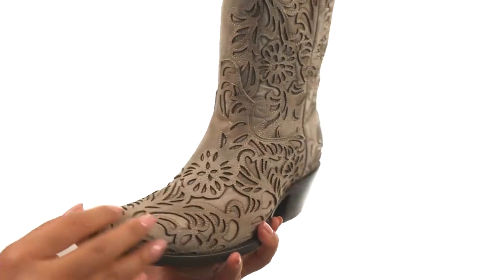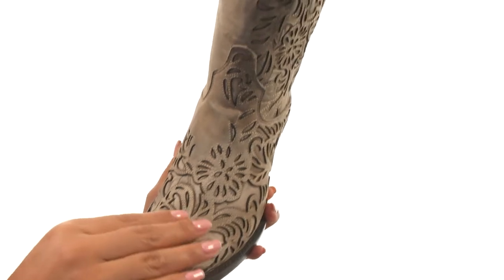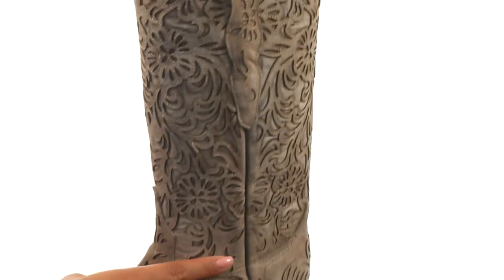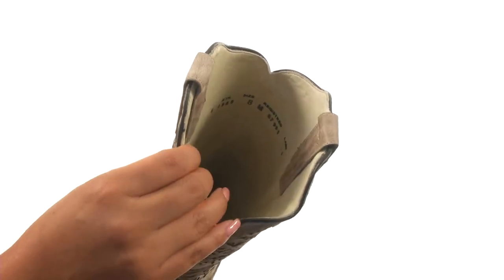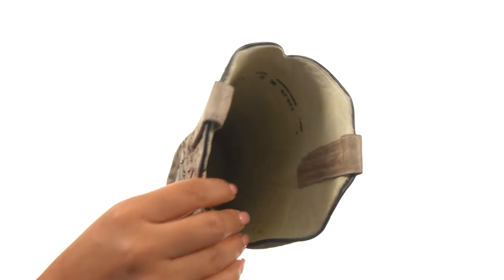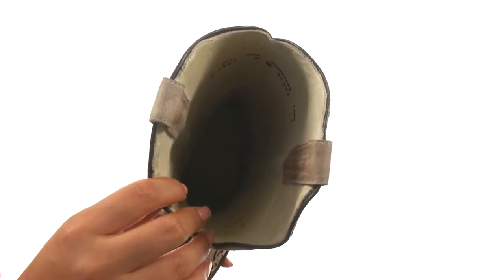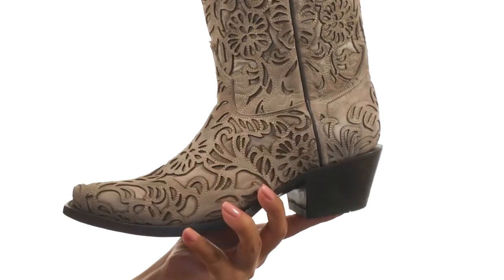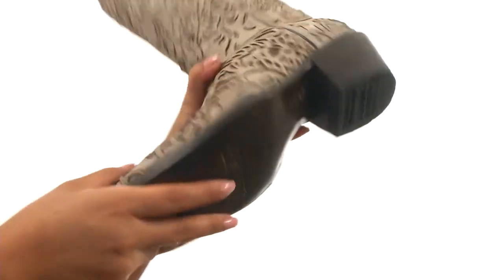Corral Boots G1388 SKU: 8987055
The Corral&trade; G1388 boot has a beautifully detailed construction that will appeal to your Western heart.
Genuine handcrafted leather upper.
Features intricate leather tooling, brass stud accents, and a rich leather underlay.
Dual pull-loops at shaft.
Smooth leather lining for a comfortable next-to-skin feel.
Lightly cushioned leather footbed.
Snip toe.
Stacked leather heel.
Durable leather outsole with rubber heel tab for added stability.
Imported.